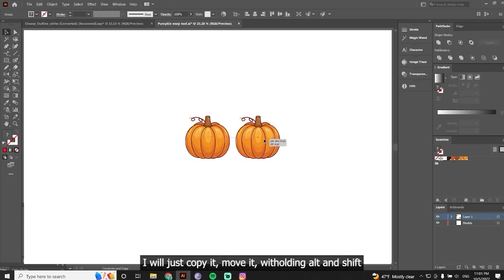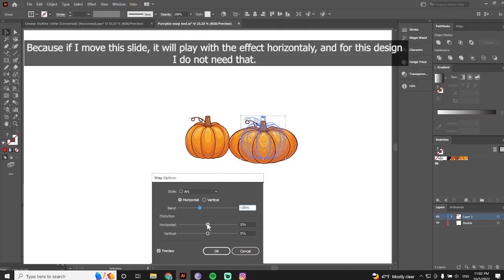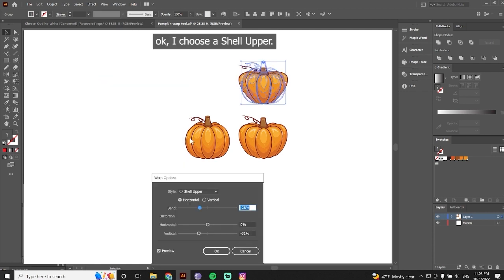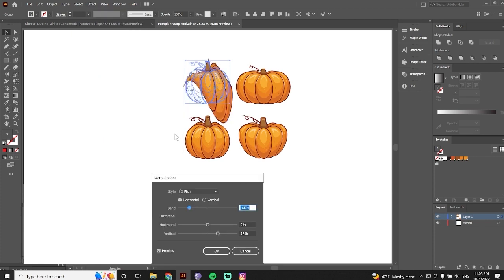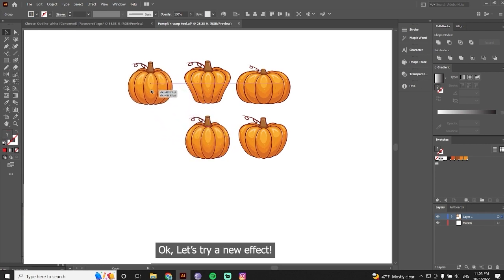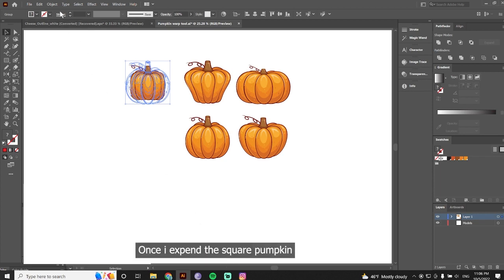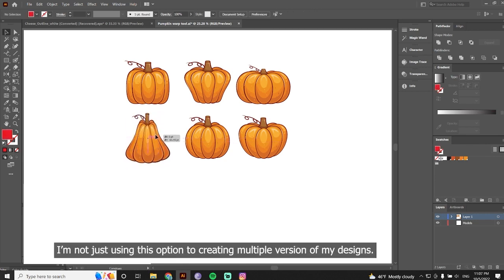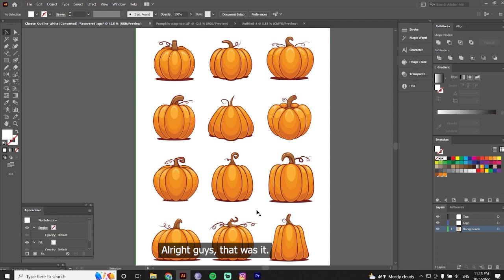From one design I made 5 more versions in 5 minutes! Adobe Illustrator tutorial, Warp option effect